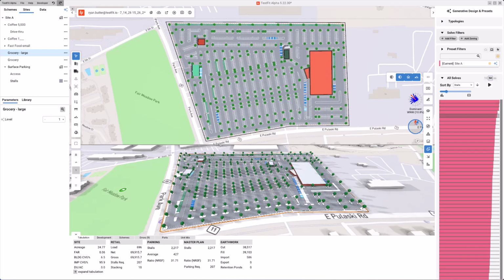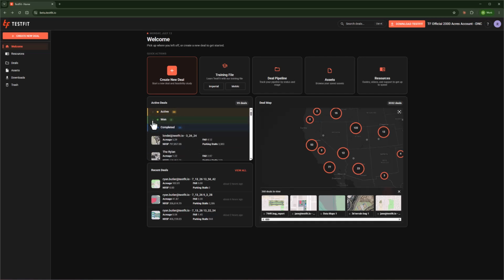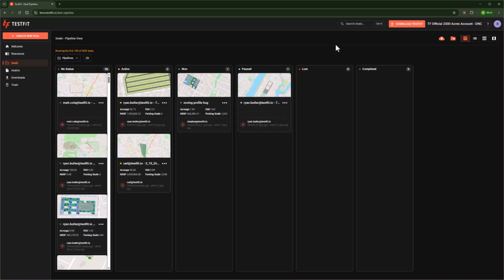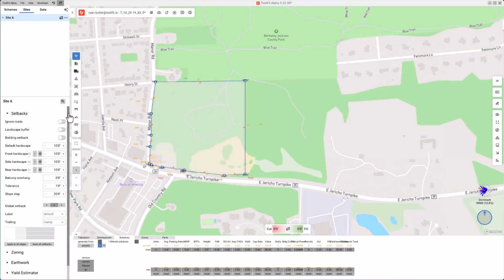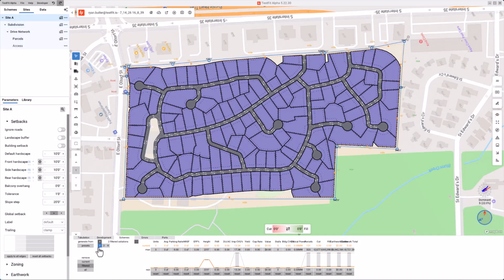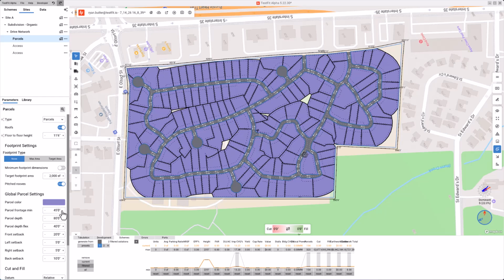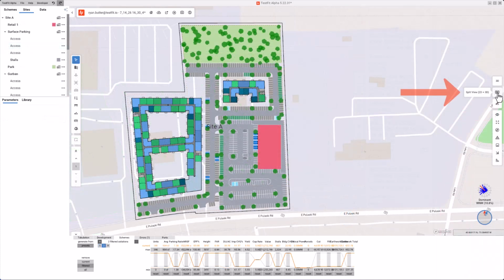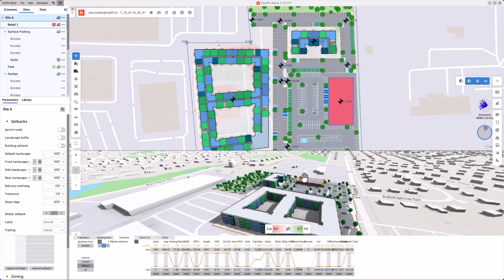TestFit 5.23: Realistic Residential Layouts with Organic Subdivisions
New in TestFit 5.23

✅ Organic Subdivisions — curvilinear roads, branching intersections, and automatic cul-de-sacs without manual editing

✅ Welcome Screen — start studies, pick up recent work, and see deal activity in one place

✅ Deal Pipeline View — drag-and-drop status columns with key stats on every deal card

✅ Multiple Retail Buildings with Generative Design — place multiple retail assemblies per parcel in a single solve

✅ Splitview — 2D plan and 3D view on one canvas, side by side or stacked

✅ Grade Easements — steep terrain flagged automatically with one-click easement creation